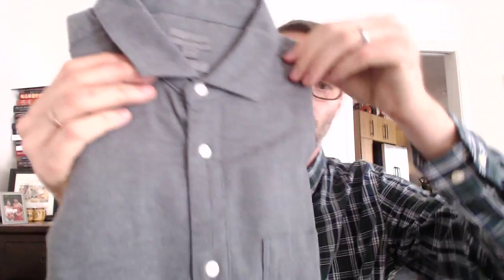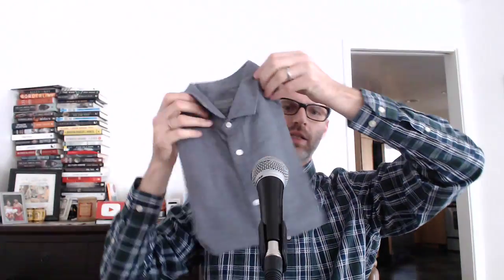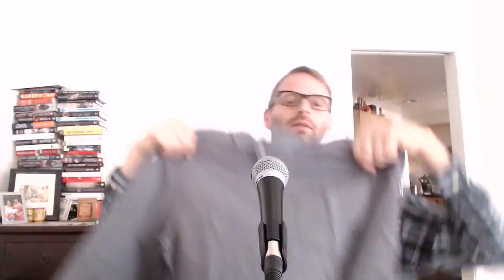Unbox The Mr. Collection - April16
Tom looks at the clothes he got from the Mr. Collection this month.

What's in this month's box of clothes from The Mr. Collection?